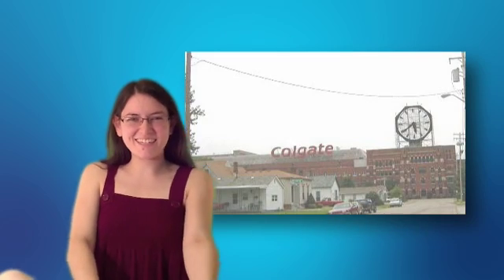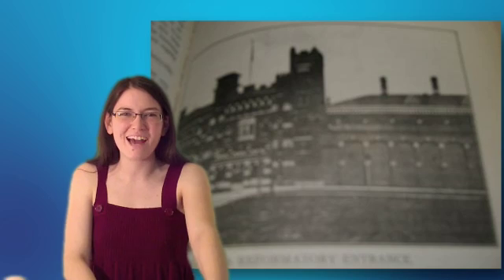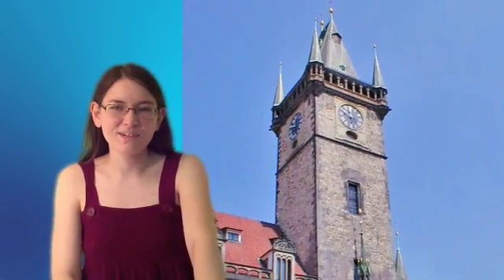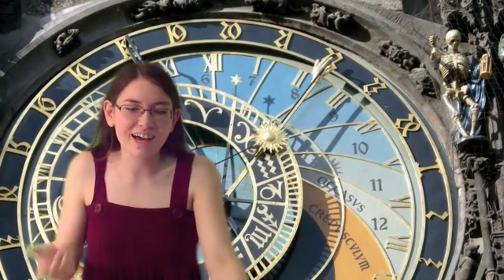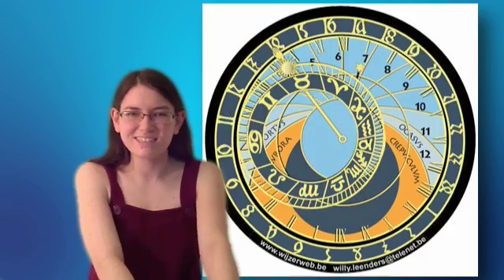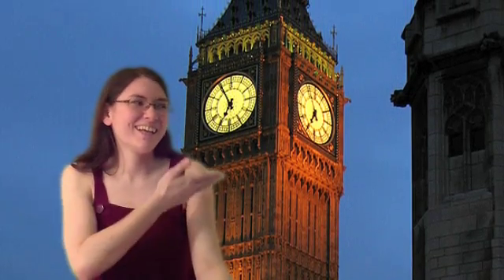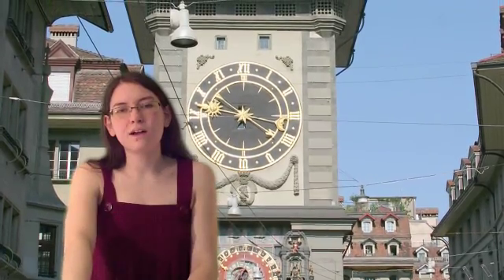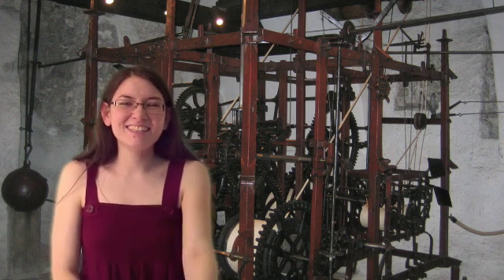Famous Clocks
My son Mountain loves clocks!  I made this video for him so that he can see me when he is away from home.  Thanks to Ben for producing it